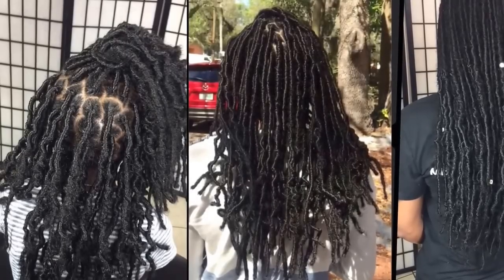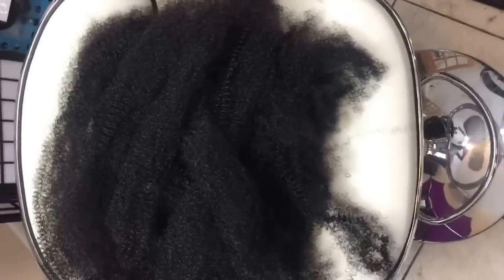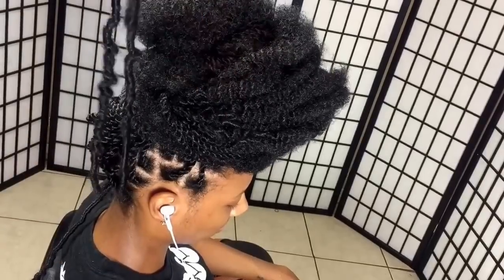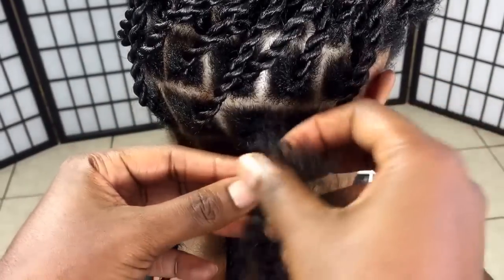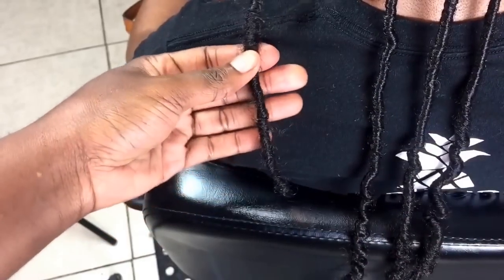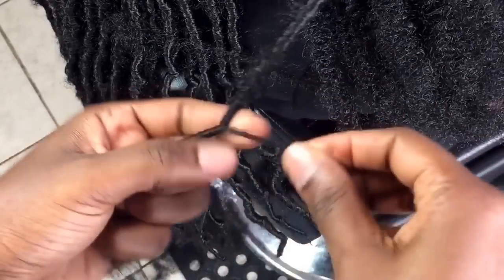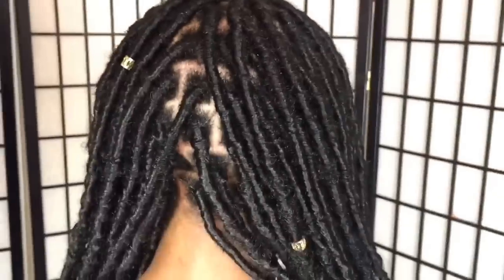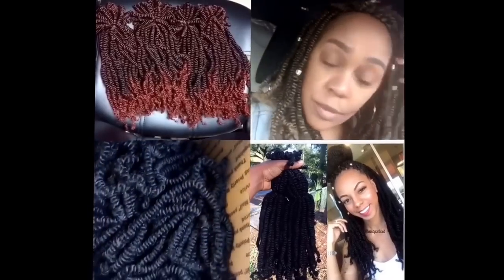#233. WAIST LENGTH FAUX LOCKS + PARTING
6 packs